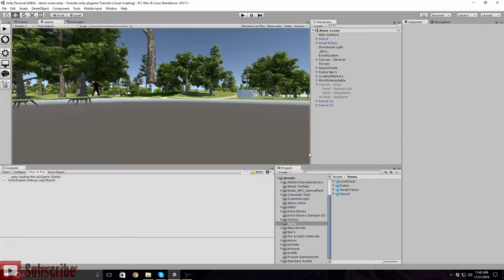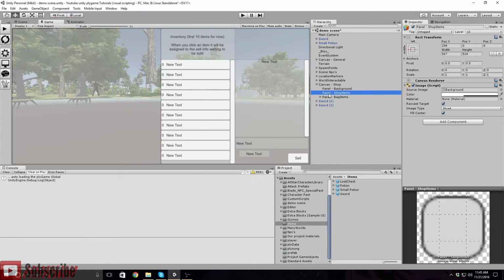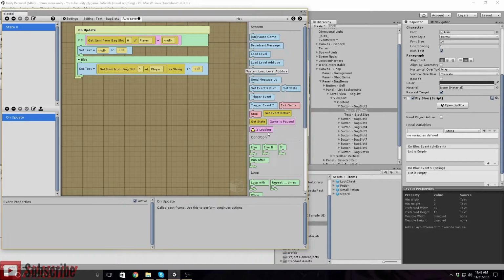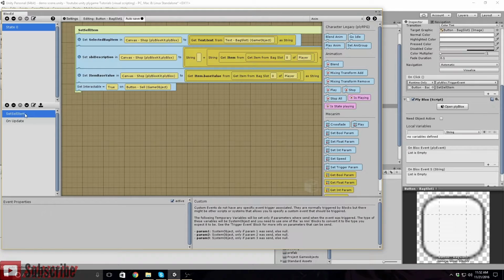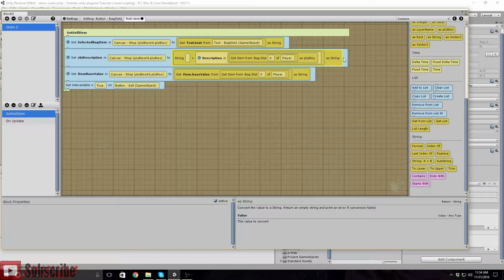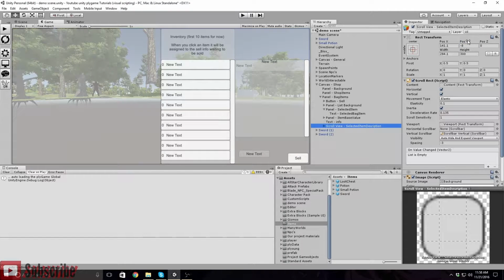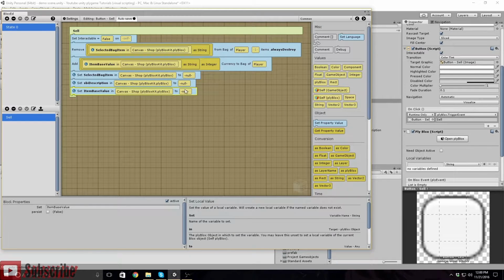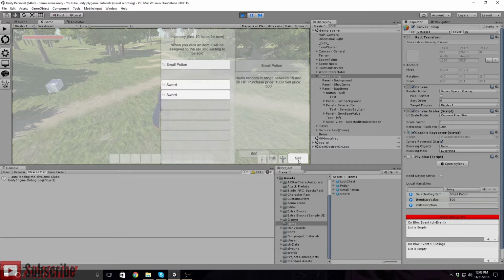Unity Plygame visual scripting tutorial (Shop creation-sell)#28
in this tutorial i show you how to make the bag reader side of the shop
so you can see whats in your bag and sell it
part 2 will finish that up and well add the buy section then